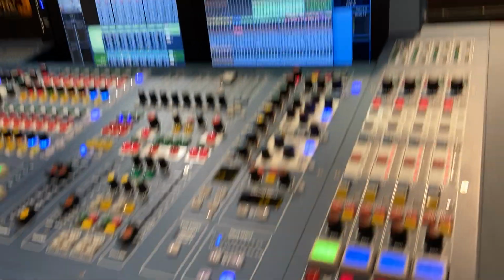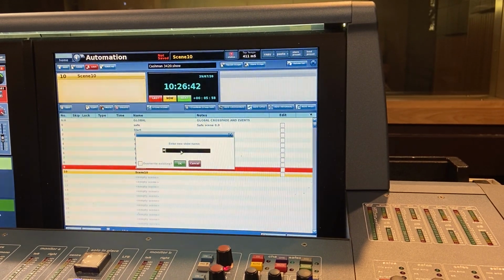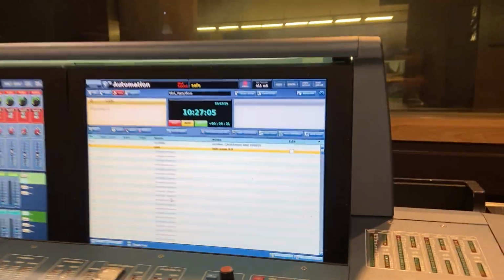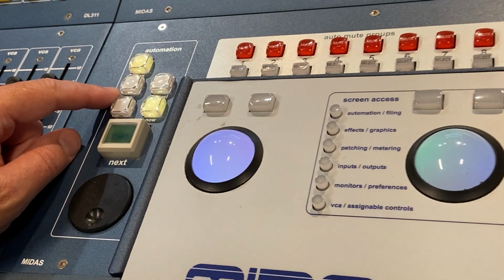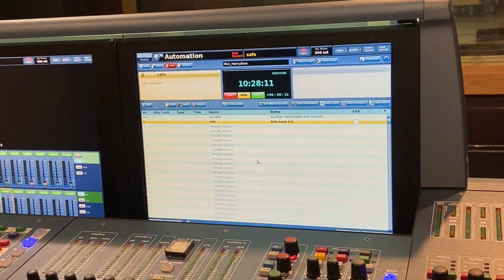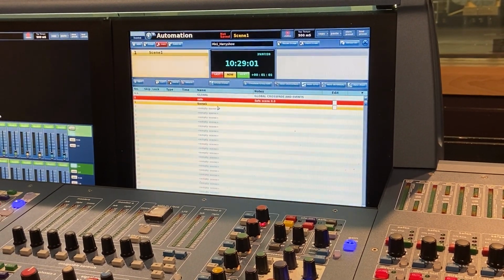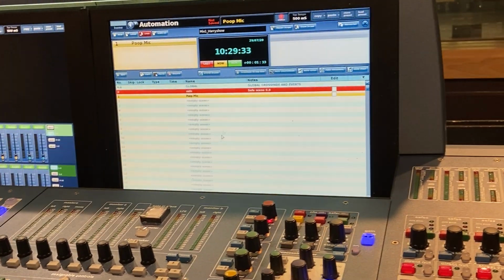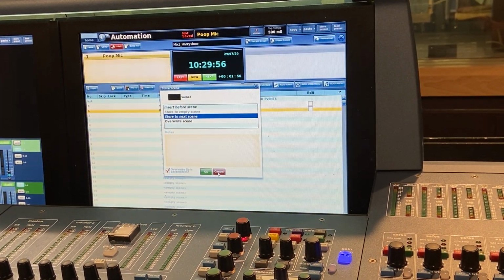87 Midas Pro 3 Getting Started, Scenes, and Saving